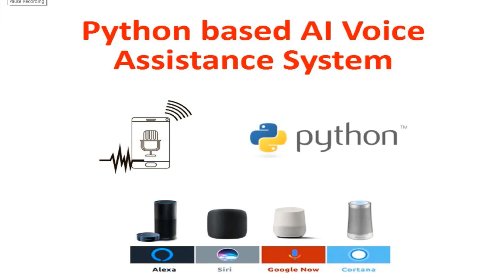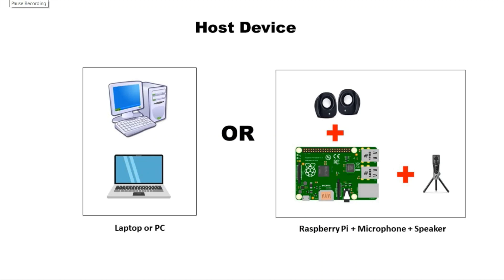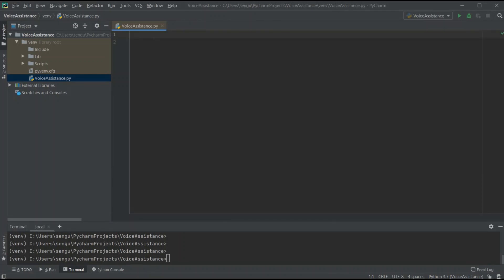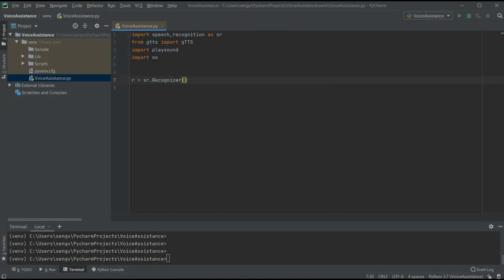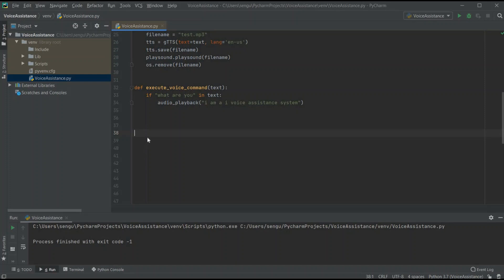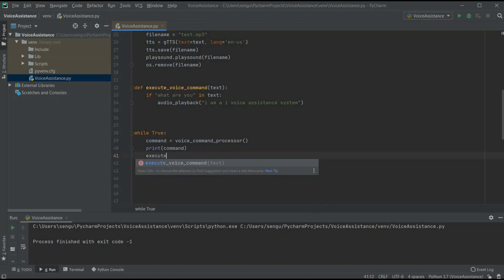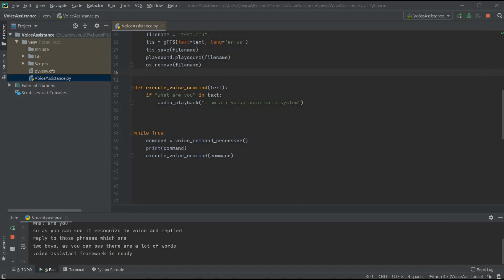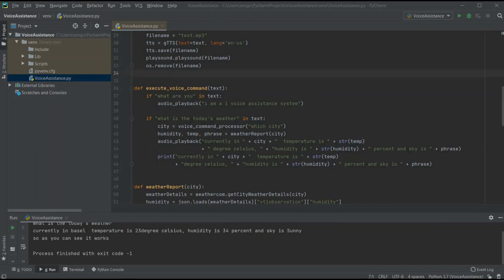How to build your own AI Voice Assistant using Python | Artificial Intelligence| part 1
Building AI Voice Assistance system using Python. Which will work like google assistant or alexa. You can use this voice assistant program in your windows machine and control your daily tasks with your own voice. You can simply automate any manual tasks with it.

voice assistant
artificial intelligence
speech recognition python
ai voice assisatnce
python tutorial
alexa
speech assistant
speech to text python
ai voice assistant
voice controlled
virtual assistant
python virtual assistant
ai virtual assistant
python programming
how to build voice assistant
how to build virtual assistant
voice assistant battle
google assistant
text to speech python
voice assistants
jarvis
jarvis iron man
personal voice assistant python
desktop voice assistant python
voice assistant project in python
python ai voice assistant
voice assistant python code
voice assistant using python code
python code for voice assistant
python voice assistant tutorial
voice assistant with python
voice assistant programming
voice assistant using python
how to build voice assistant using python
how to build iron man jarvis using python
voice controlled pc
voice operated windows machine.
voice activated task.
python voice controlled app
voice controlled anything